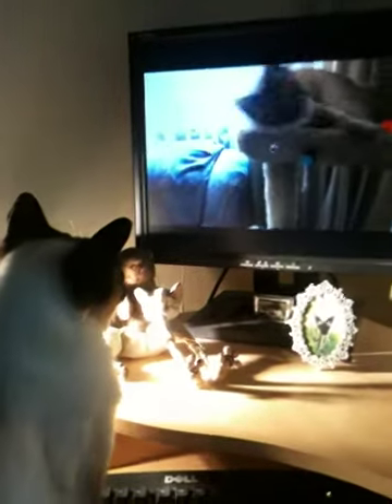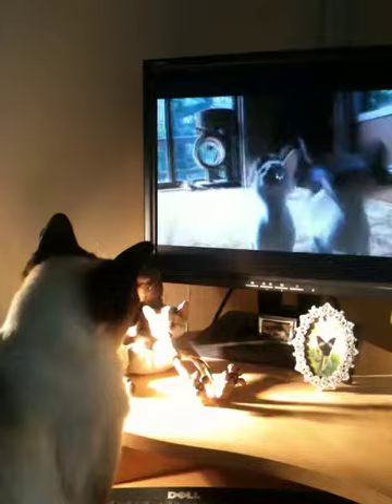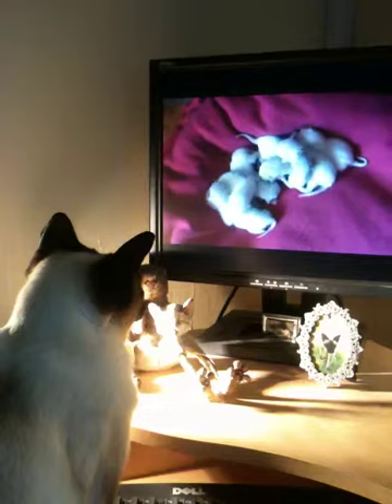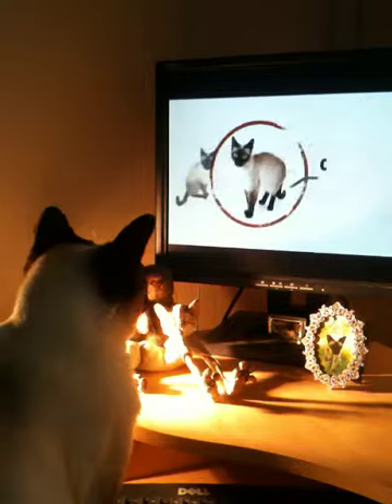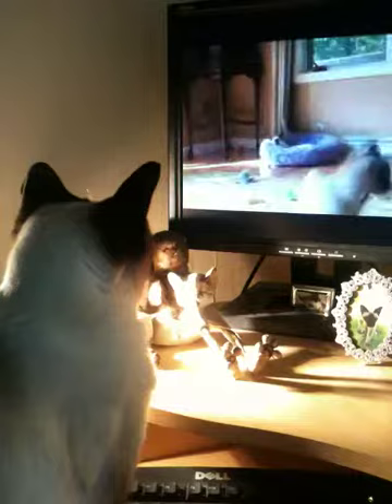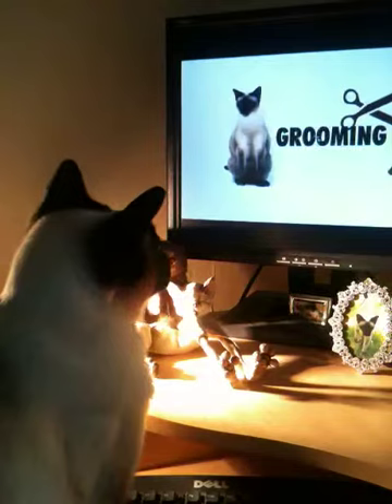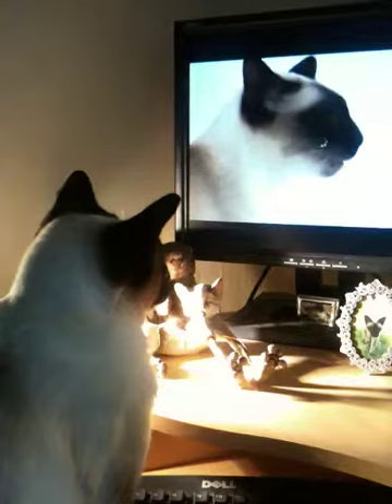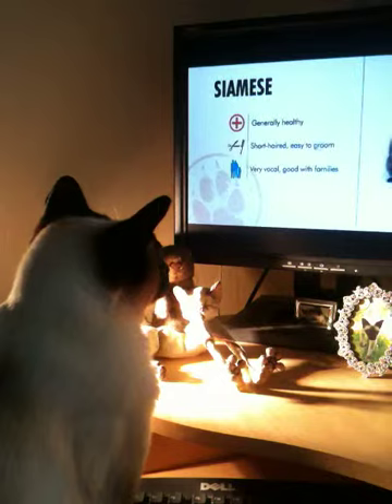Siamese Cat Watches Video TV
Our Siamese Cat TICO watches documentary on Siamese Cats